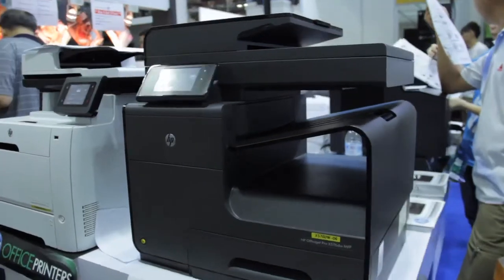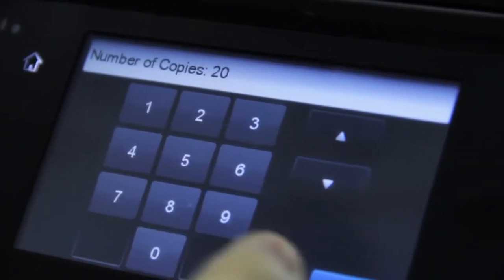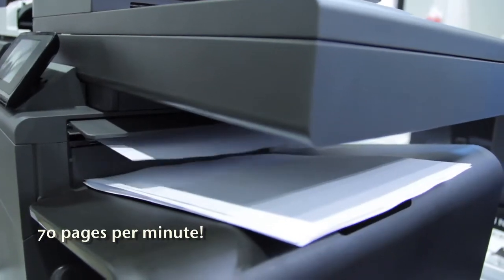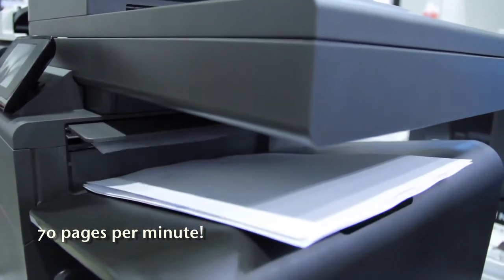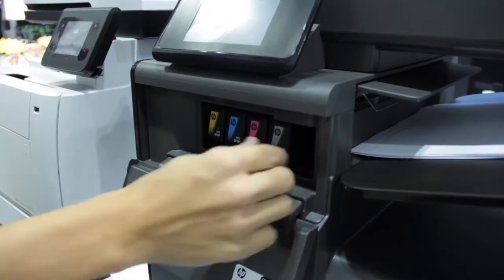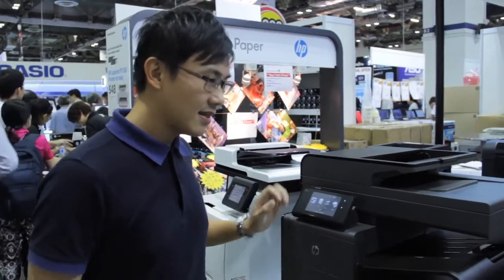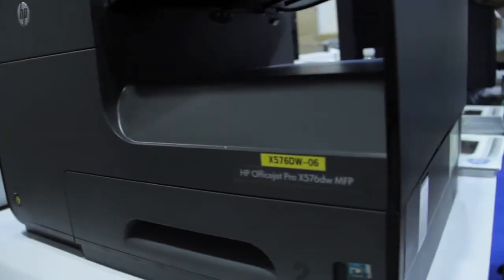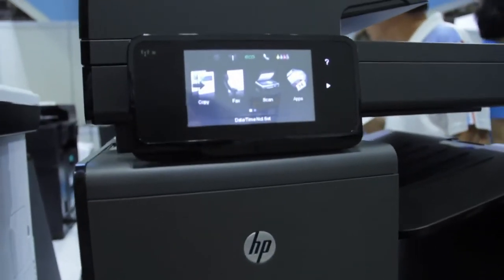HP’s Officejet Pro X576 - World's Fastest Desktop Inkjet AIO Printer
When it was released in 2013, it was fastest by a long shot. Today, it's still nearly at the top, only bested marginally by HP's own newer 577 model.